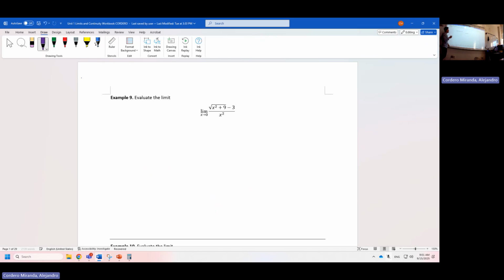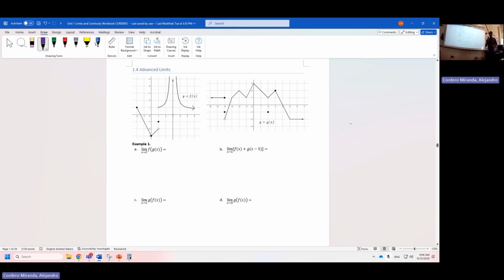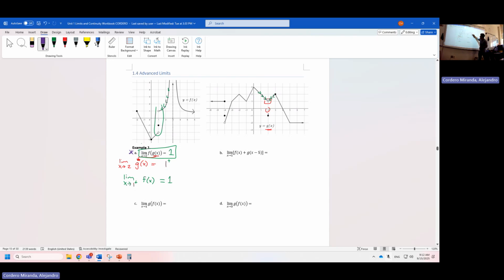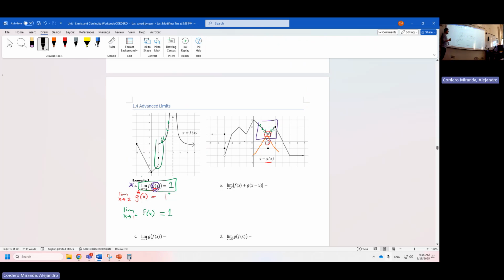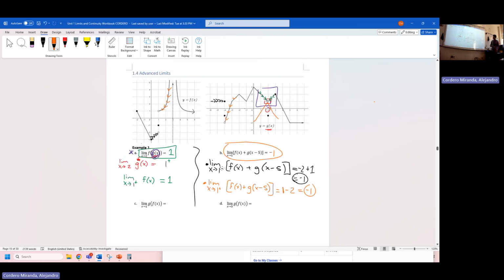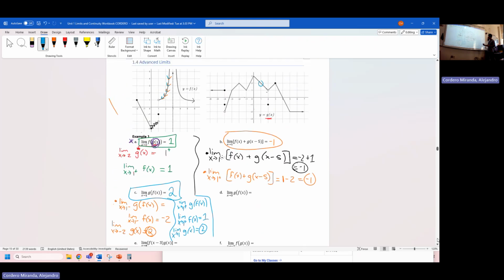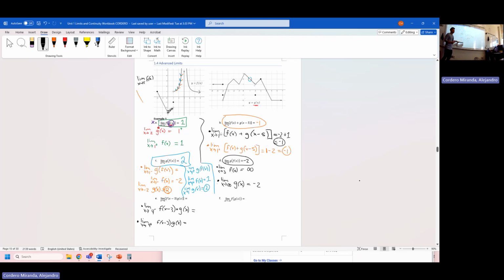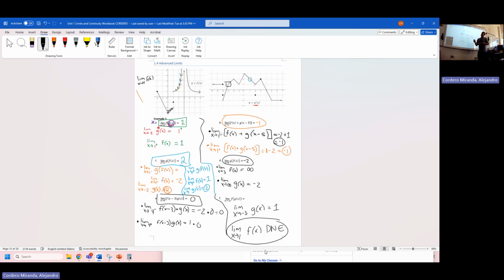1 4 Advanced Limits